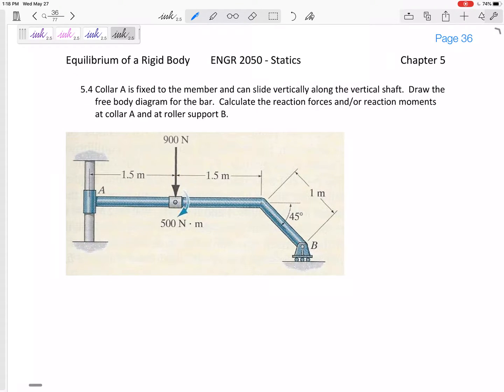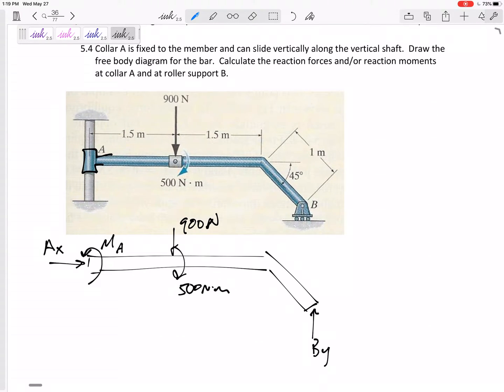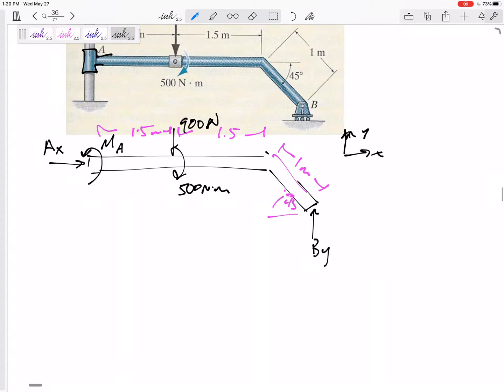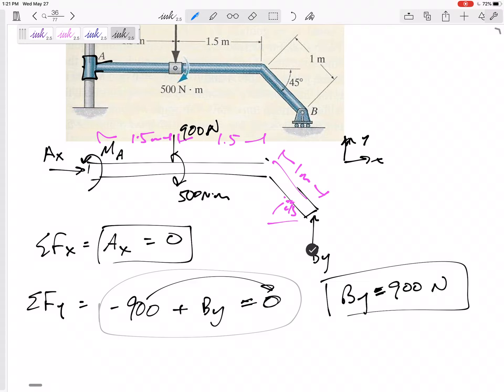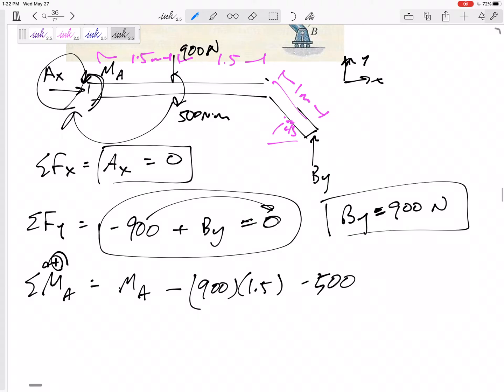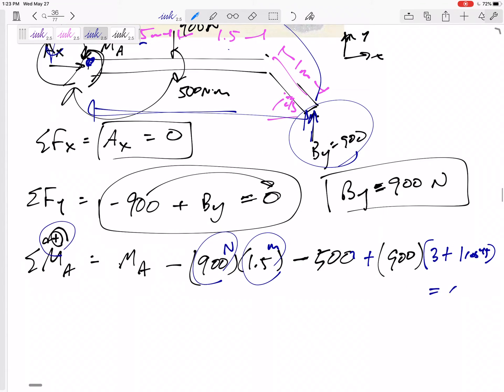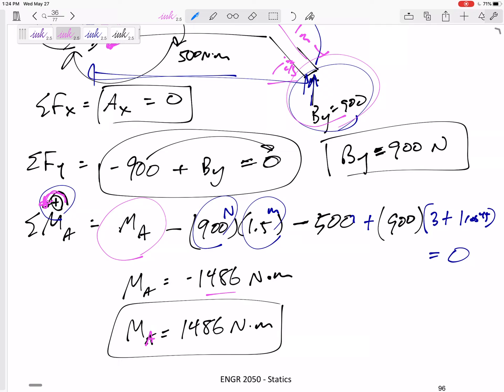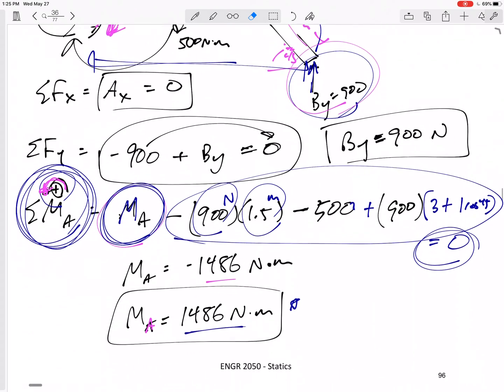Statics - Equilibrium of rigid bodies example 4